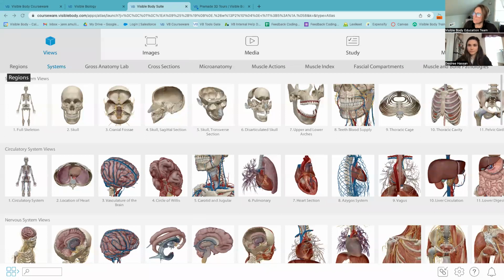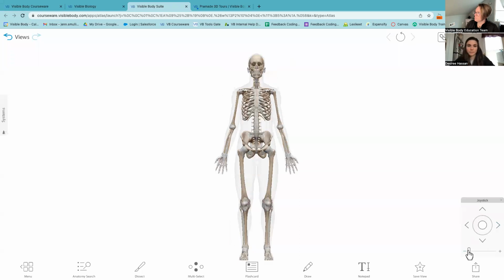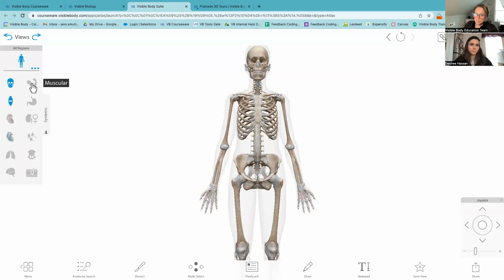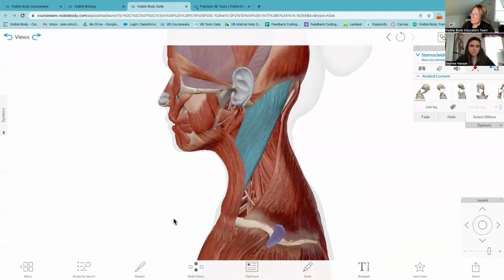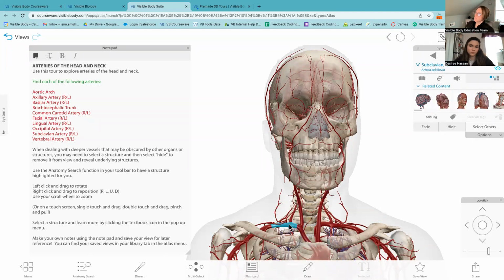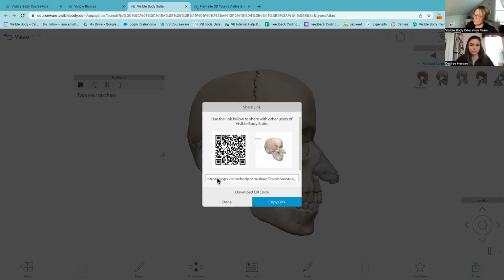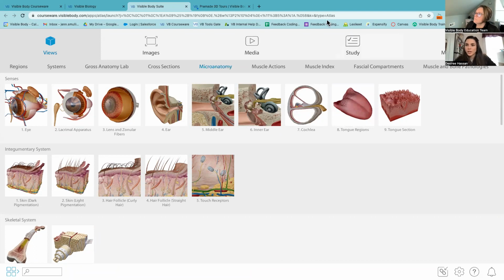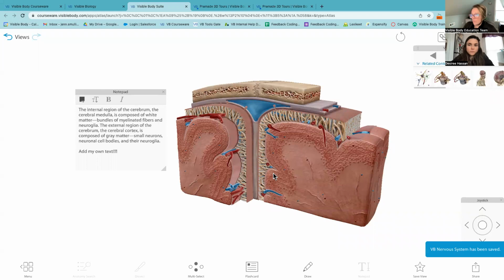Visible Body Webinar | An Overview of VB Suite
Original webinar date: March 23, 2023

Human Anatomy Atlas is now VB Suite! See all the new content, learn how to manipulate and customize 3D models, get tips for pulling information from views, and learn how to create Tours and share them with your students. We'll also explore using QR codes to make your assignments and models more engaging for your students.